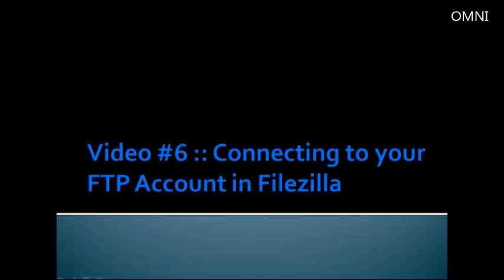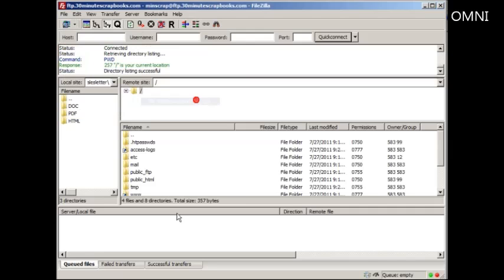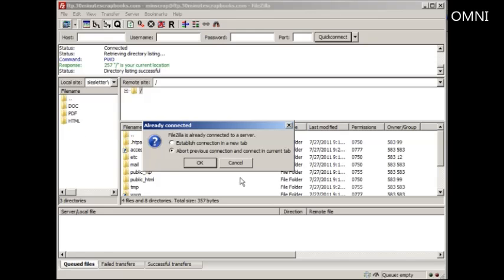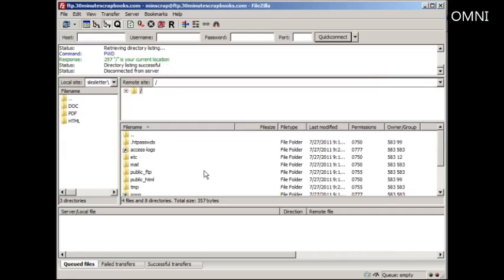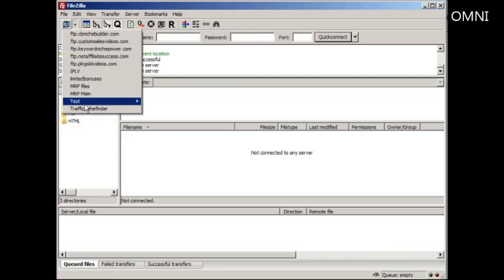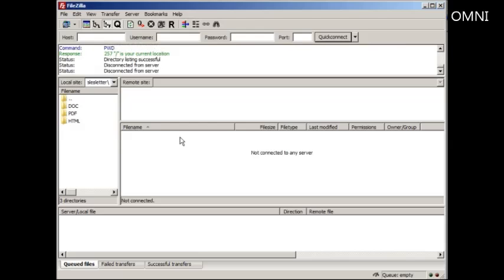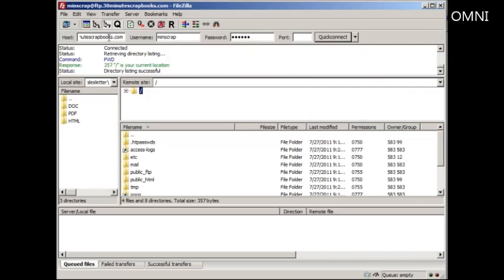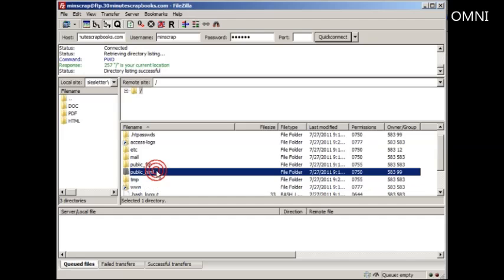FTP Connect to FTP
Great Video on FTP Connect to FTP